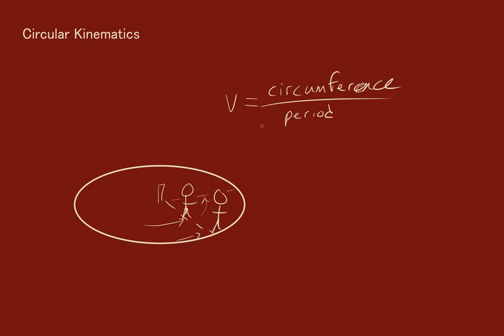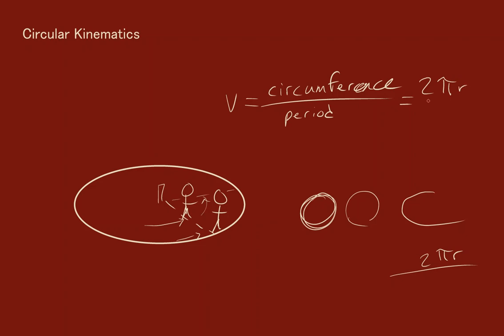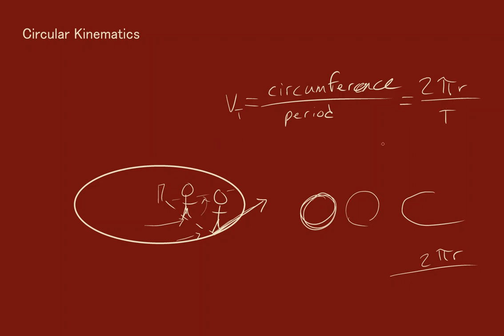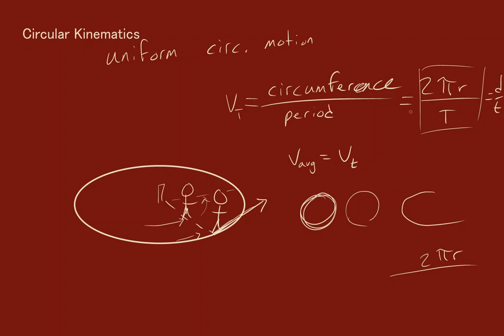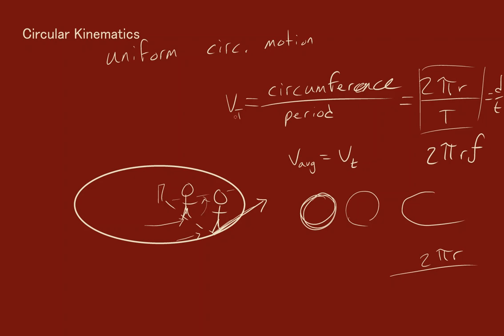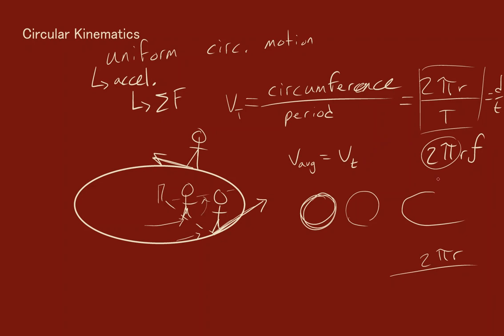Tangential Speed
with an introduction to angular speed.